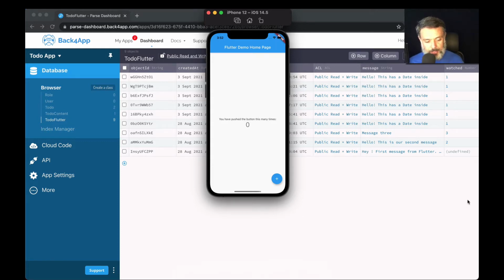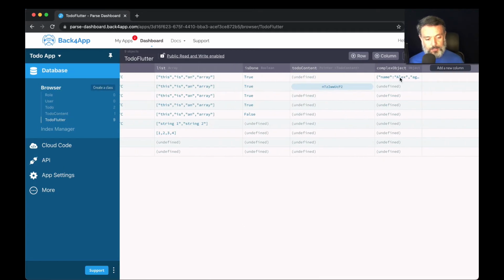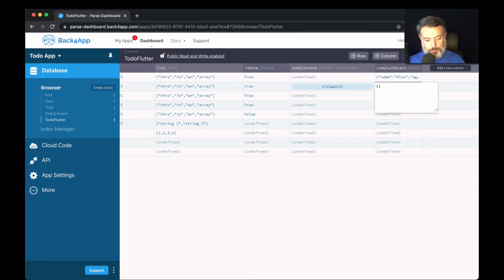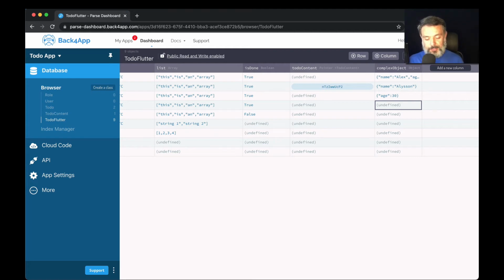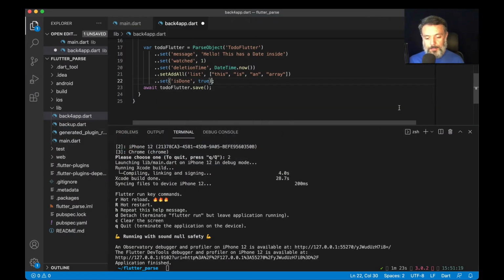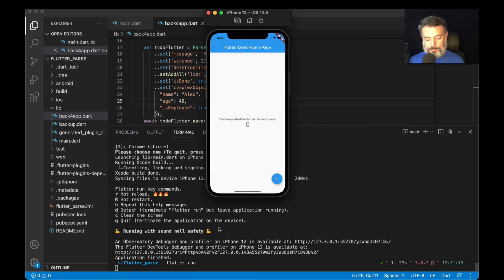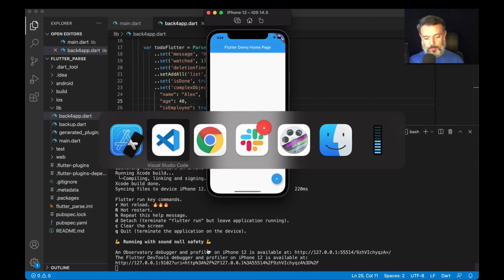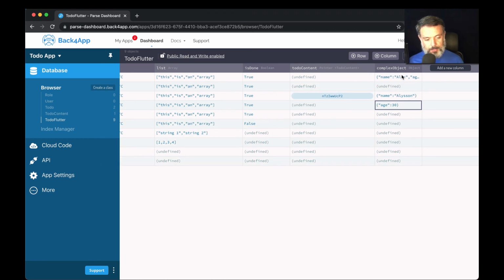Flutter and Parse - Data Objects - Objects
In this video, you will learn more about how to manipulate Objects on Parse using the Flutter SDK.